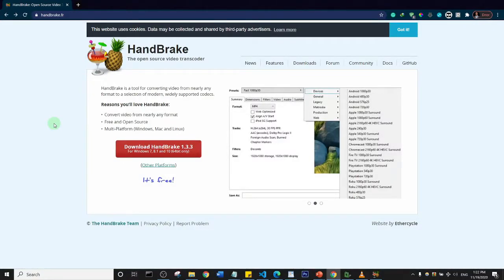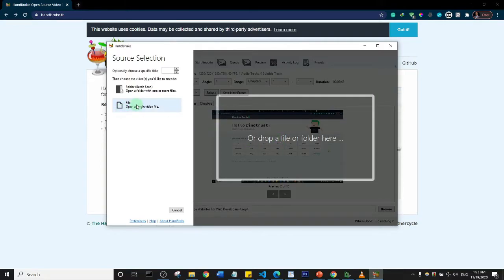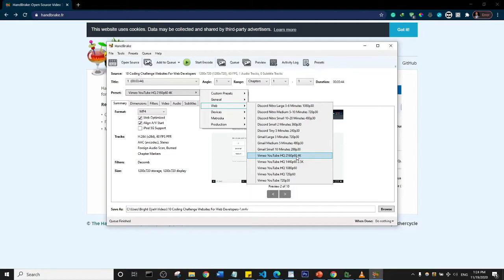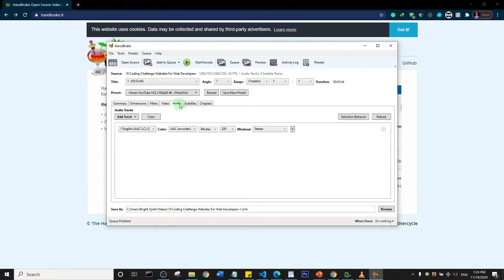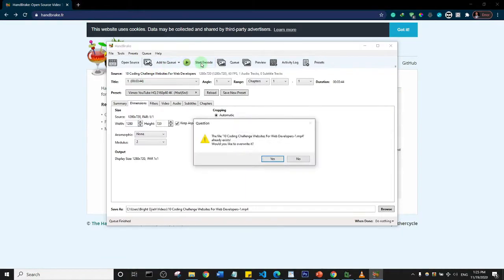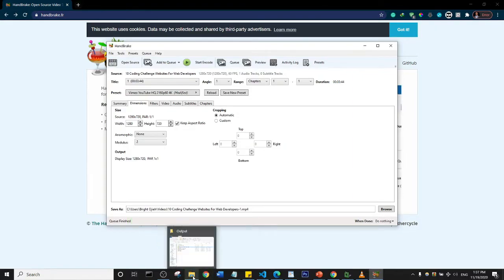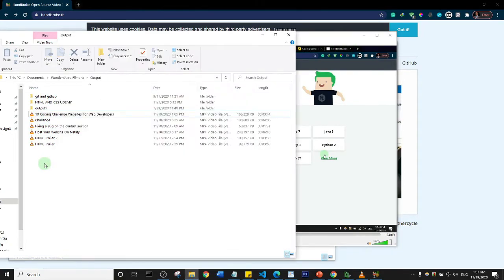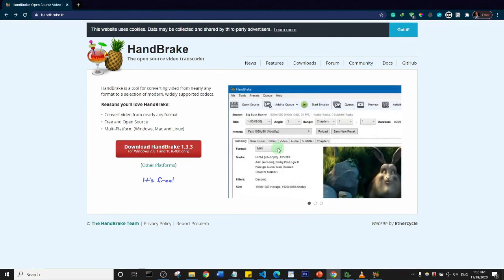How To Compress Your Video Size For Youtube Or Udemy